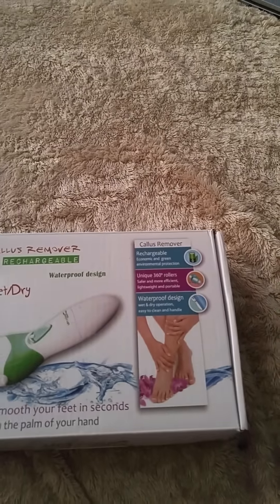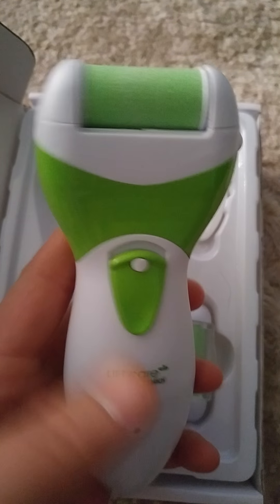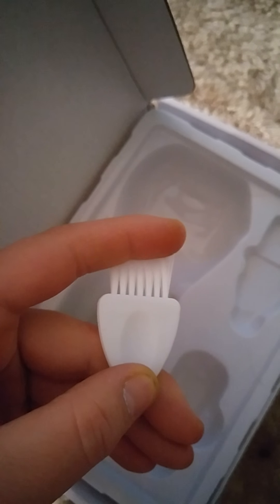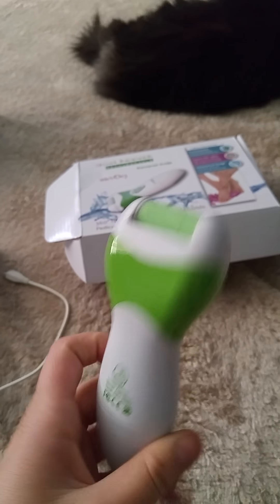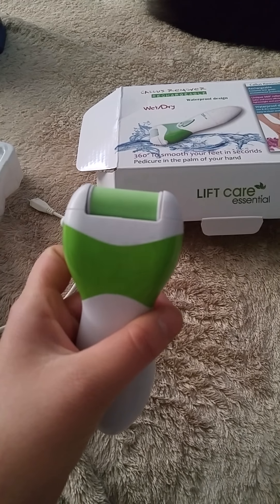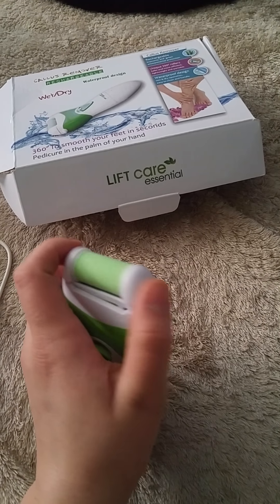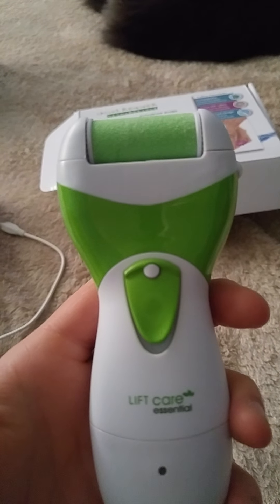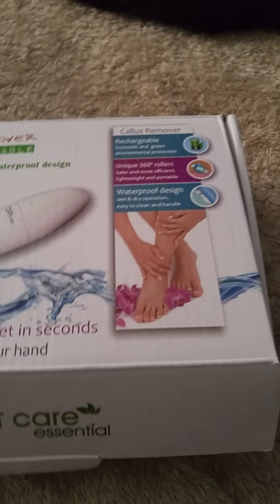World's First USB Rechargeable Foot Callus Remover Review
Wanna Know More About This Product Please Read To To My Blog & Read The Full Review @ JustSayinReviews.wix.com/Products